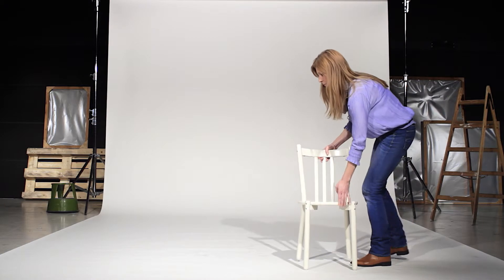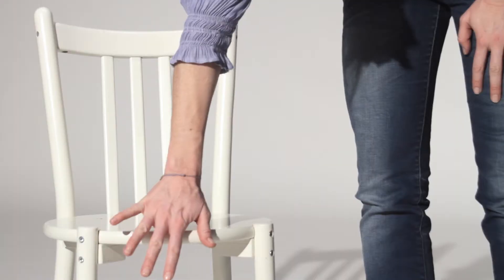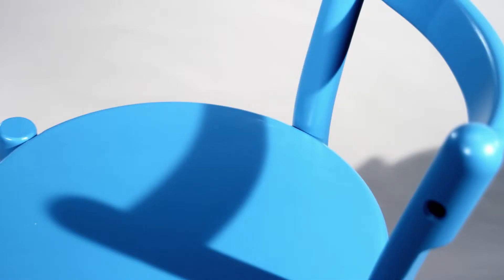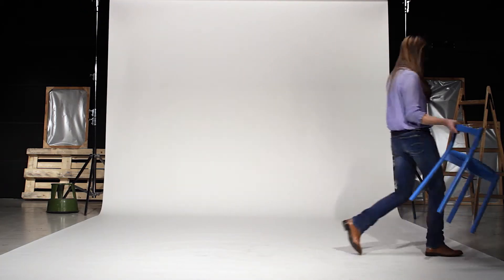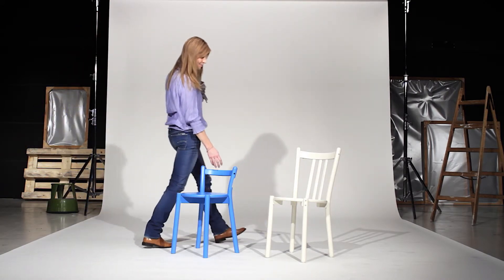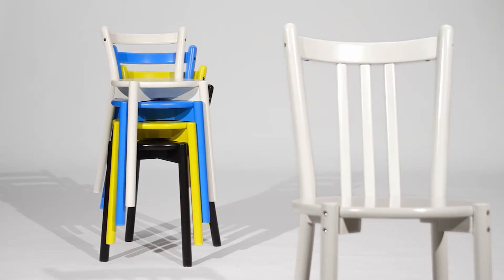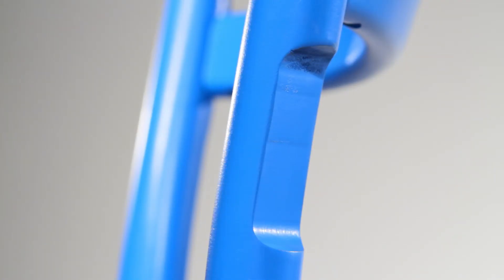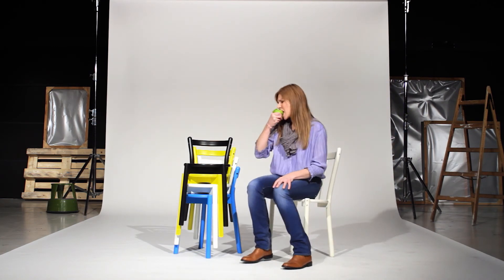Lisa_Norinder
Testfilm 1